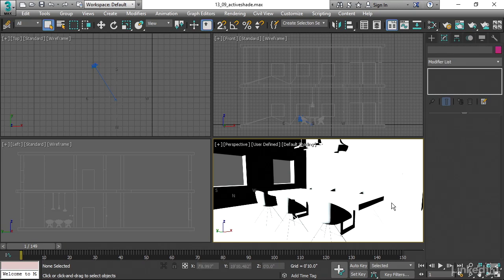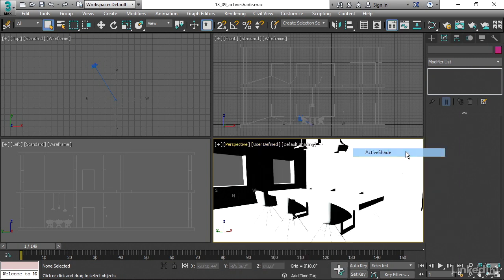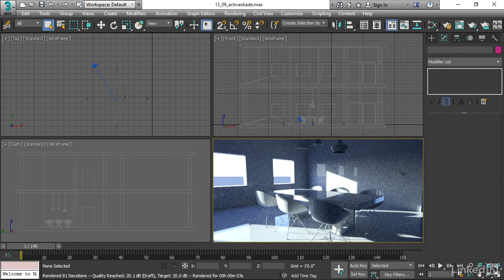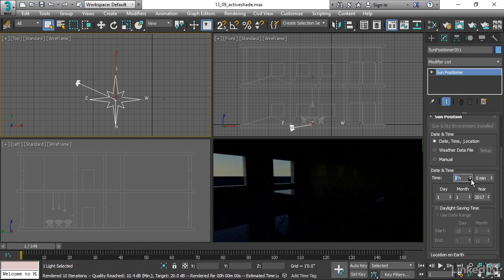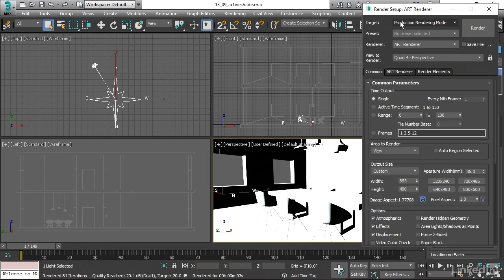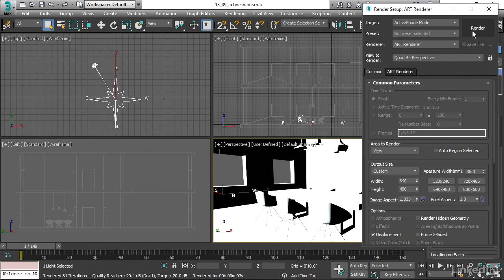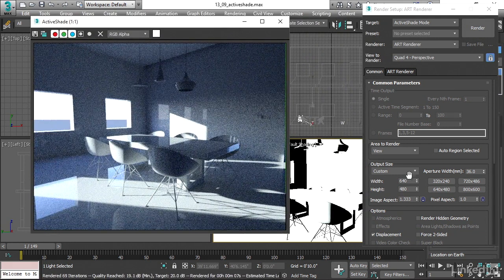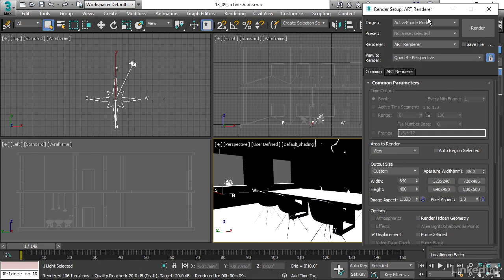3ds Max - Previewing renders with ActiveShade (Lesson 91)